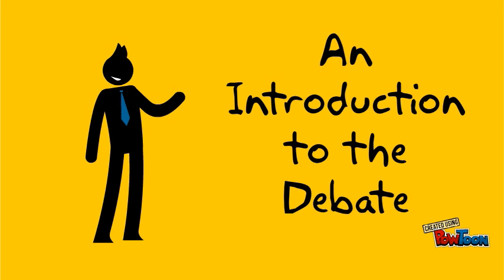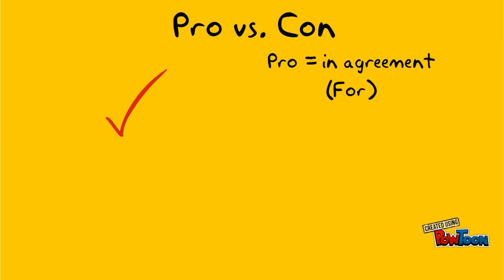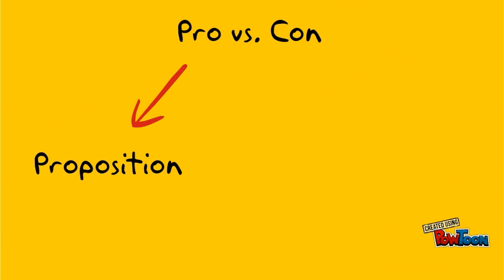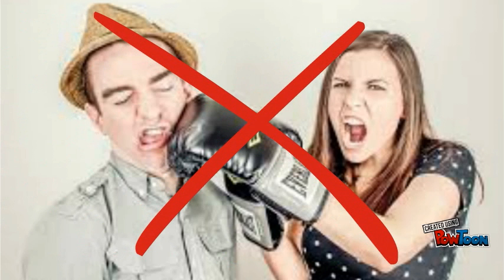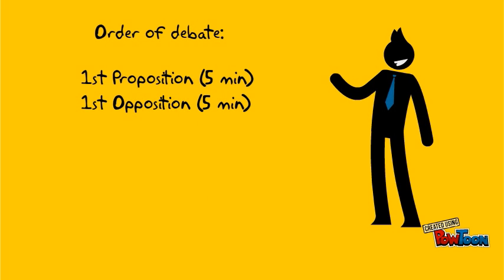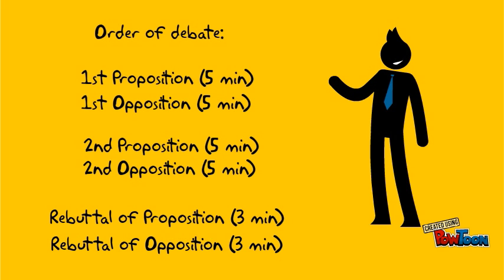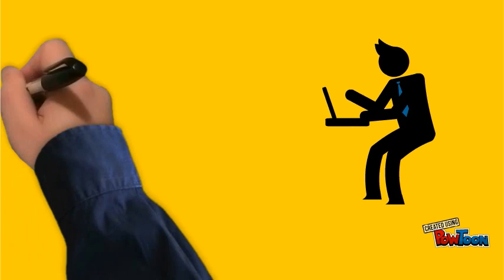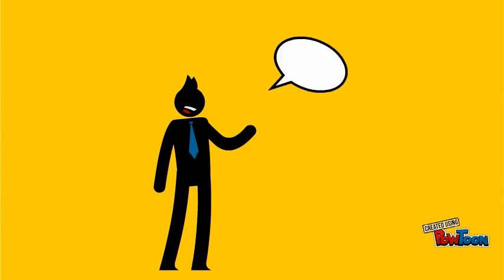Introduction to the Debate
Intro to debating - created for 8th grade Language Arts-- Created using PowToon -- Free sign up -- Create animated videos and animated presentations for free.  PowToon is a free tool that allows you to develop cool animated clips and animated presentations for your website, office meeting, sales pitch, nonprofit fundraiser, product launch, video resume, or anything else you could use an animated explainer video. PowToon's animation templates help you create animated presentations and animated explainer videos from scratch.  Anyone can produce awesome animations quickly with PowToon, without the cost or hassle other professional animation services require.